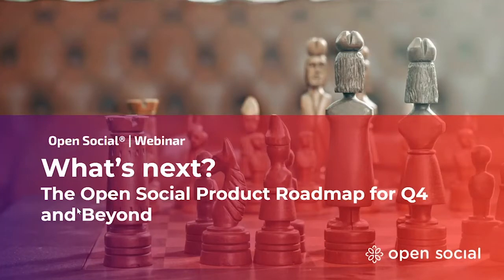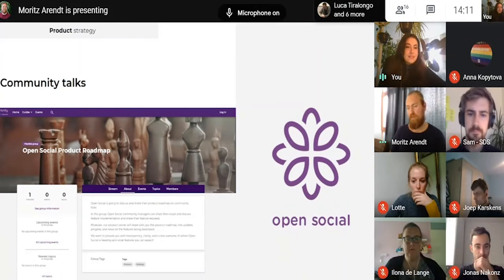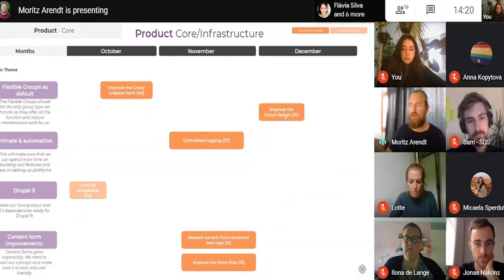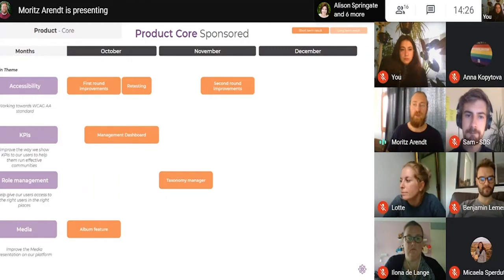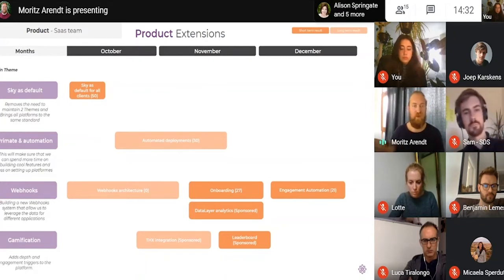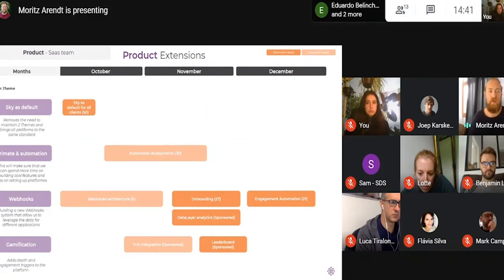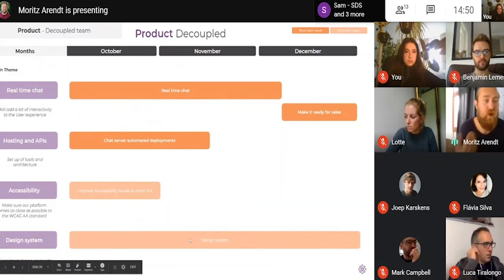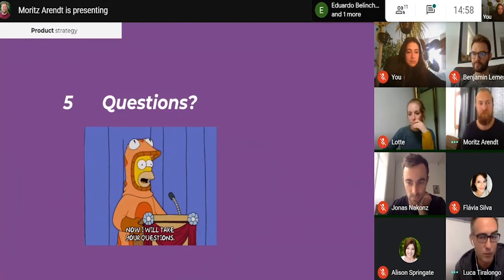Webinar: The Open Social Roadmap of Q4 & Beyond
Recordings of the live webinar.

Below you can find the time-stamp bookmarks to jump to the topic you desire:

 0:20   Webinar Agenda
 2:00   Goals of the Open Social Strategy
 4:45   Processes of the Open Social Strategy
 11:05   Q4 Roadmap - Core Features
 20:26 Q4 Roadmap - Core Sponsored Features
 26:15 - Q4 Roadmap - Extensions
 37:50 Q4 Roadmap - Sponsored Extensions
 40:00 Long-term Plans - Decoupled
 45:15 Long-term Plans - Initiatives & Features Outlook
 50:45 Questions